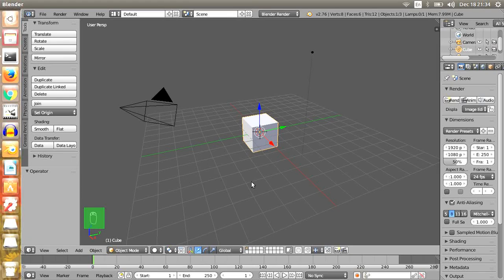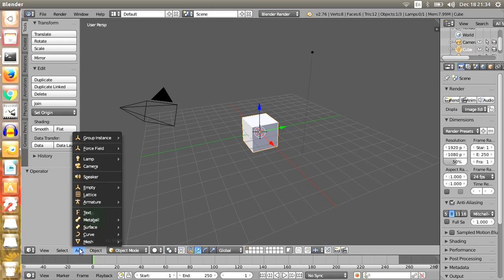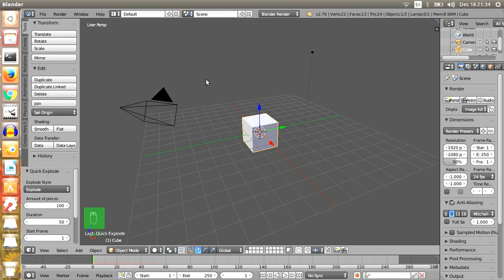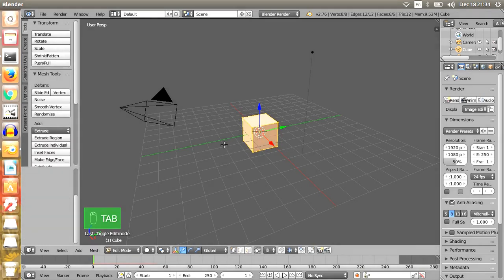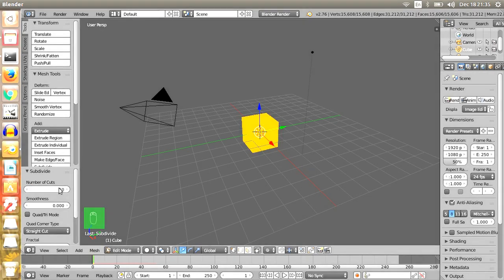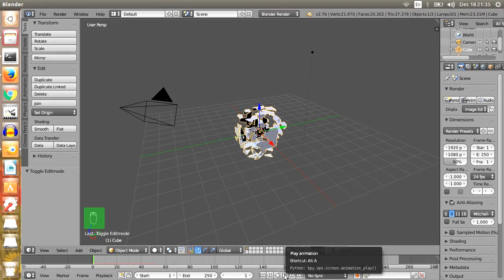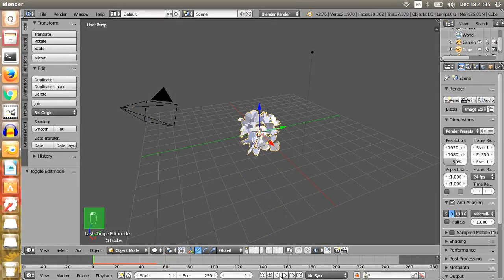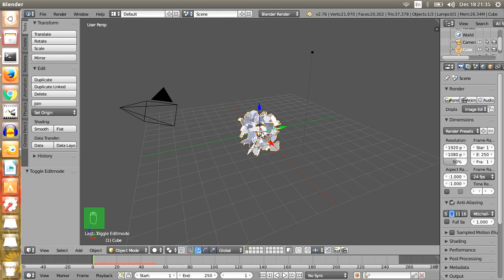Blender Tutorial - How to explode an object in Blender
Blender tutorial how to explode an object in blender.Using Blender 2.76b.